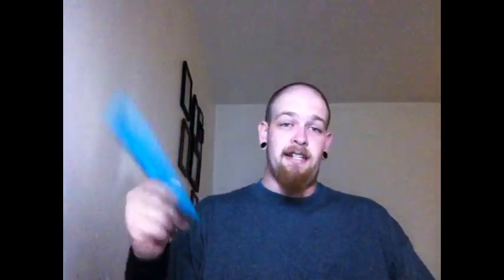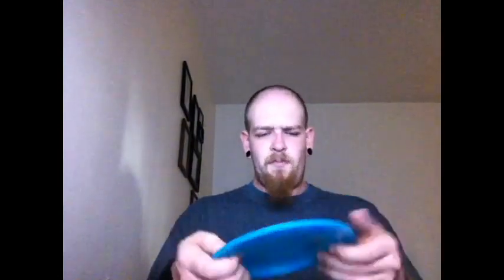Disc Review: Innova Blizzard Champion Dominator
Big John reviews the Innova Blizzard Champion Dominator. Watch to find out how you can win one!